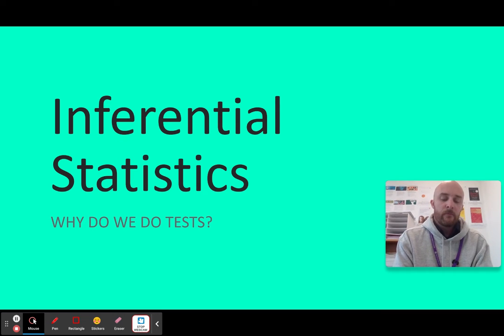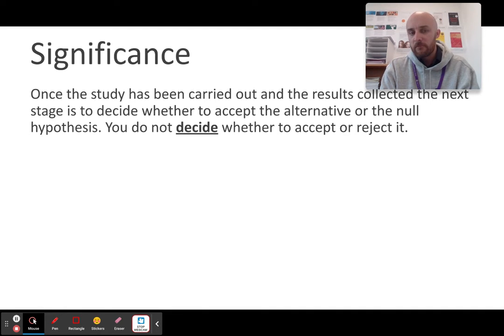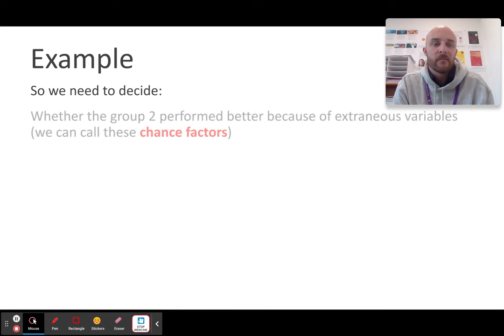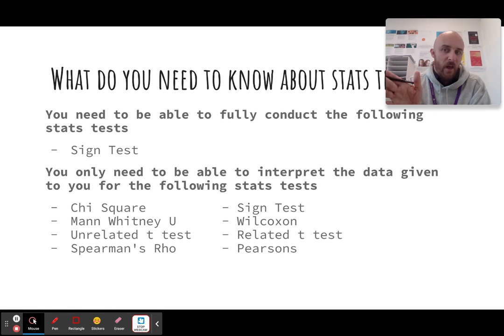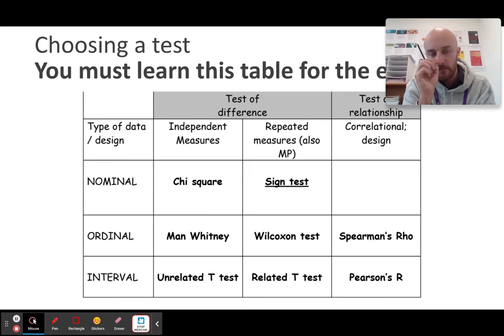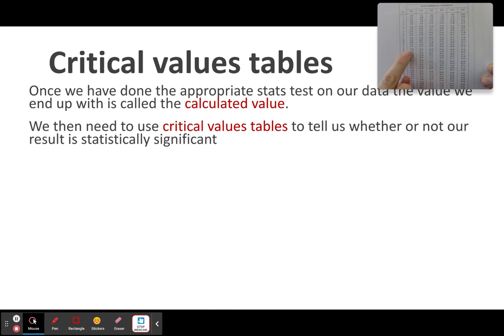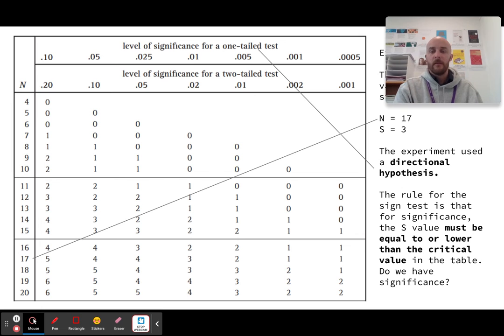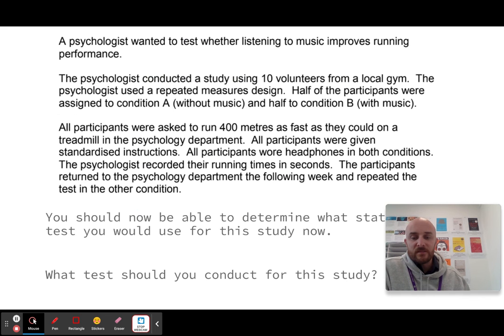Inferential Statistics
0:00 - Introducing Statistics
4:12 - Eyeballing the Data
5:28 - Significance
9:42 - Probability
12:33 - The Stats Tests
16:40 - What You Need To Know For Each Stats Test
22:04 - Critical Values Tables
28:14 - Types 1 and 2 Errors